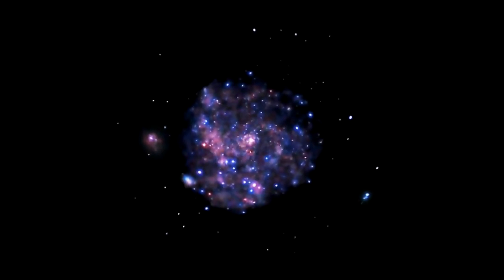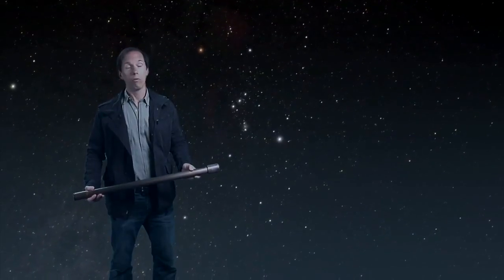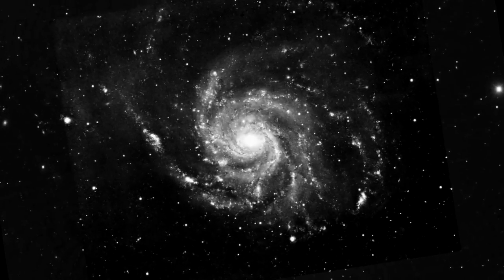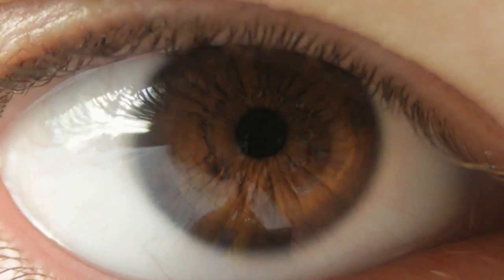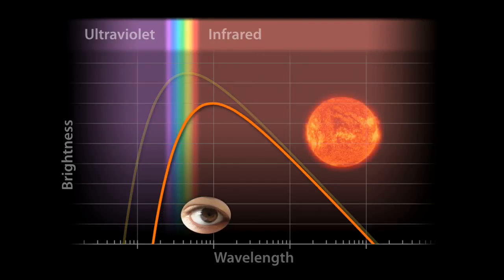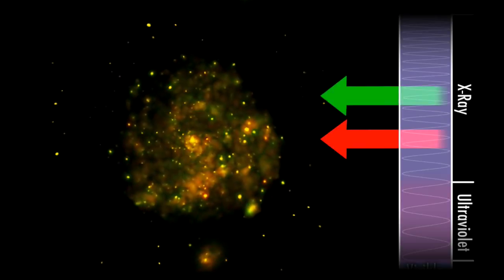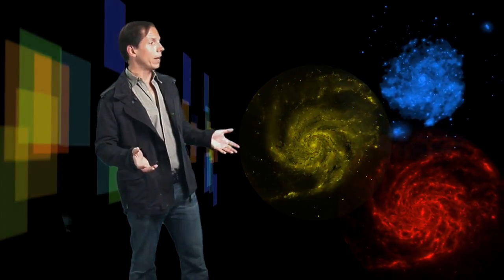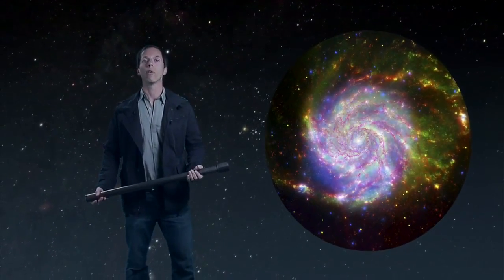A Galaxy of a Different Color | Hidden Universe | NASA Spitzer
To commemorate this International Year of Astronomy, three of NASA's flagship observatories have put a new spin on how we see the Pinwheel Galaxy!

CREDIT: National Aeronautics and Space Administration